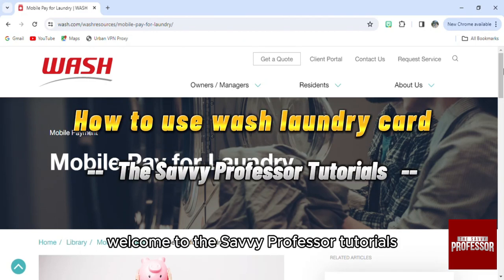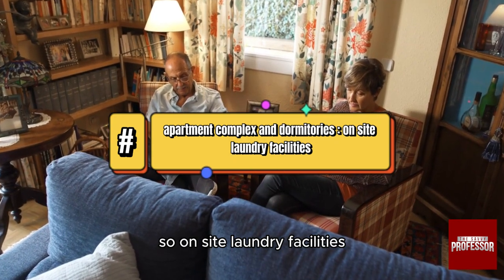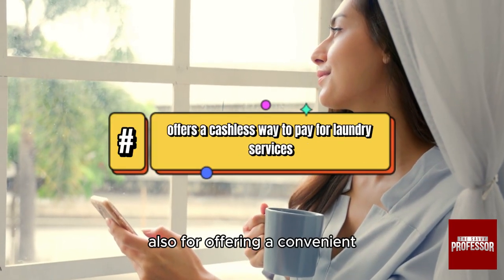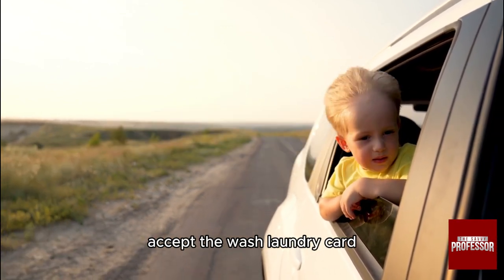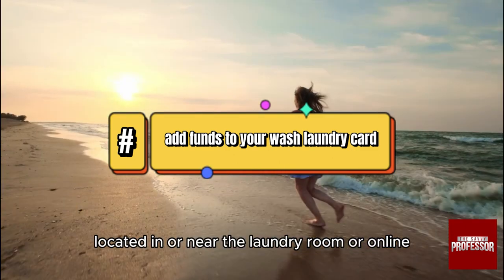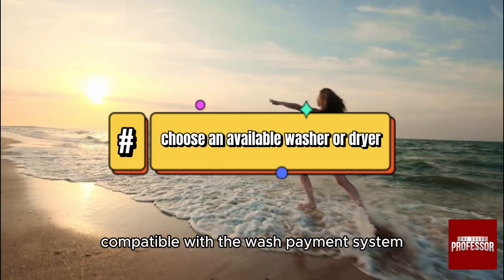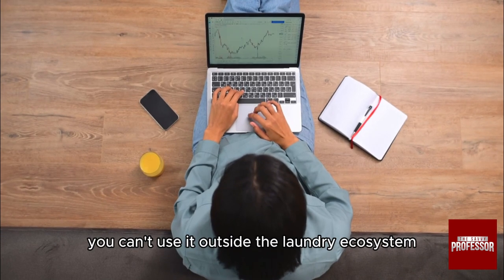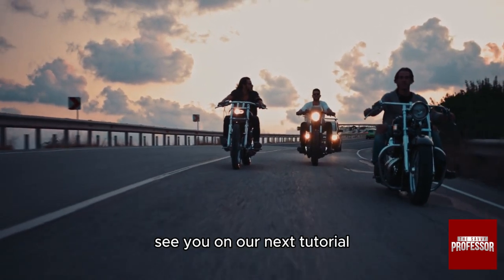How To Use Wash Laundry Card (How To Start A Machine Using Wash Laundry Card)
How To Use Wash Laundry Card (How To Start A Machine Using Wash Laundry Card). In this video tutorial I will show how to use Wash Laundry card.